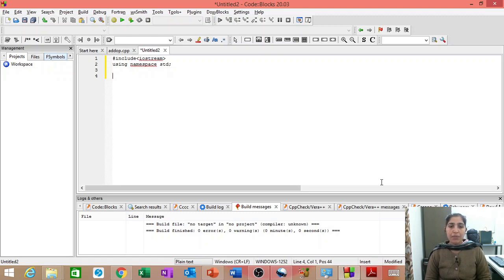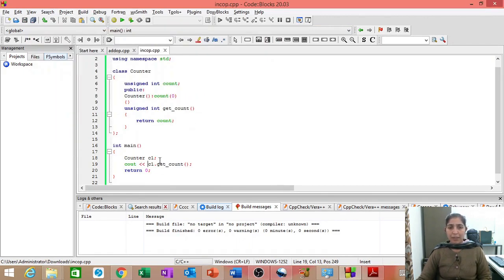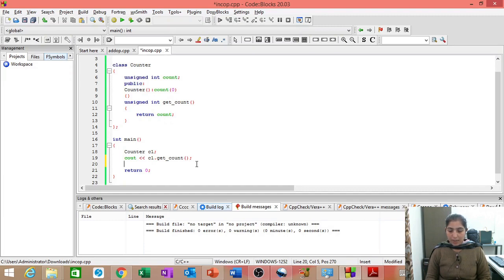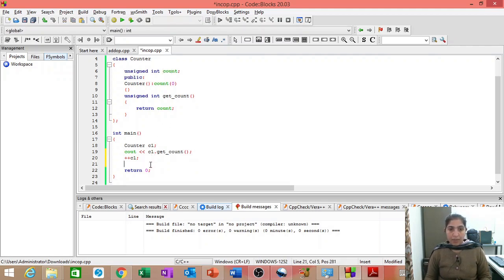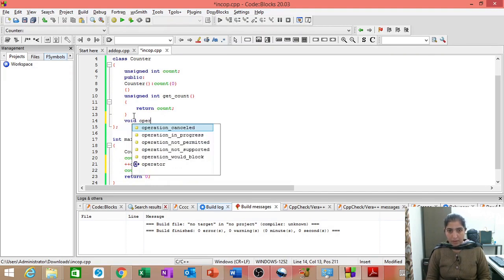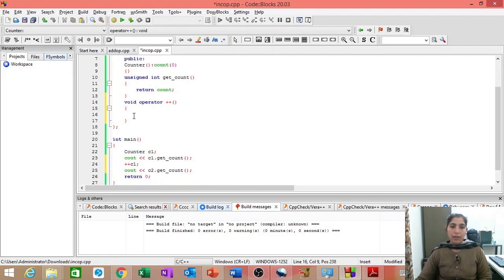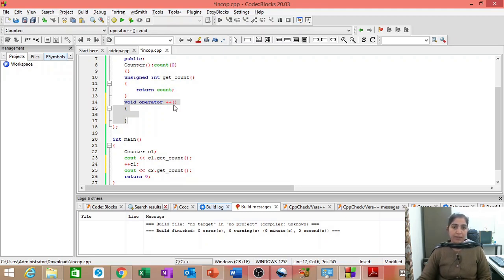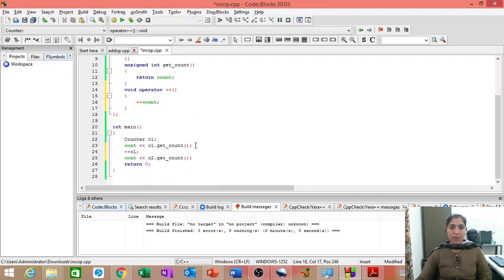15.3 Practice - Overloading the Unary Operator ++